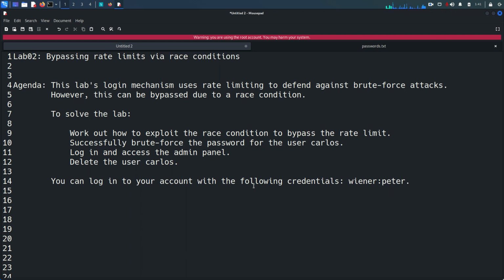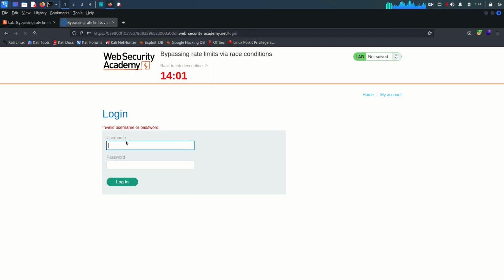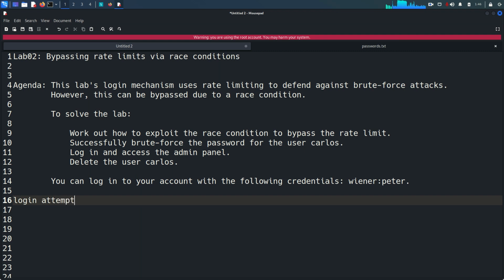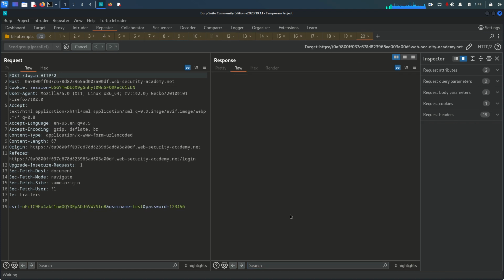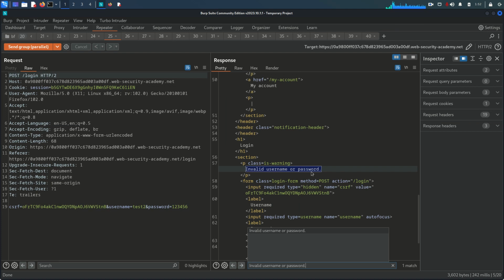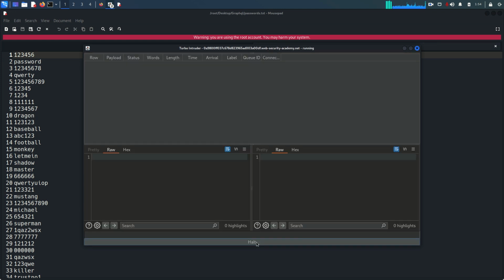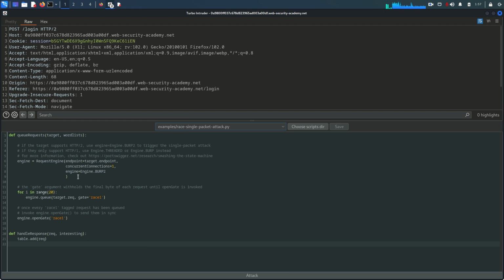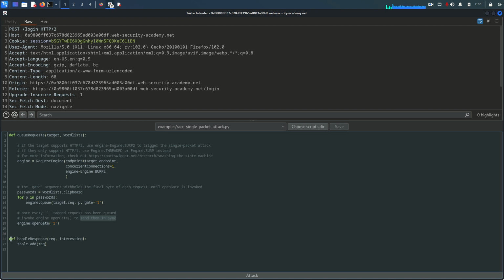Bypassing rate limits via race conditions Lab#02